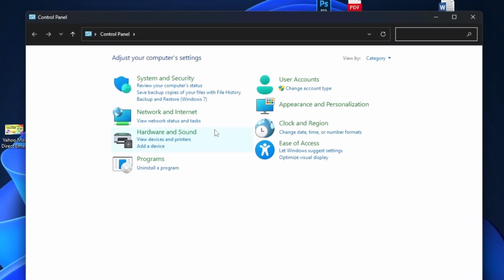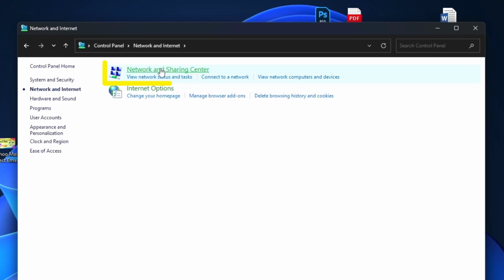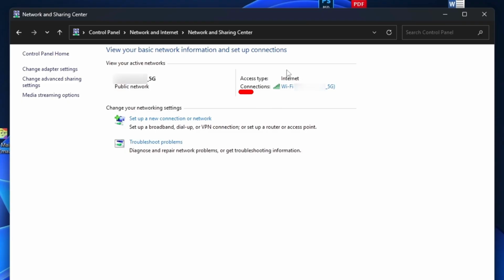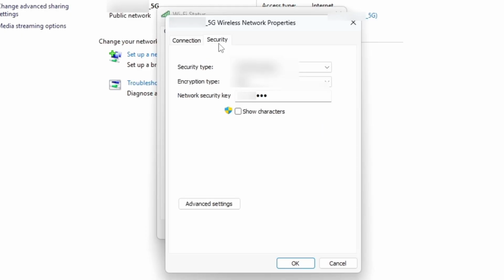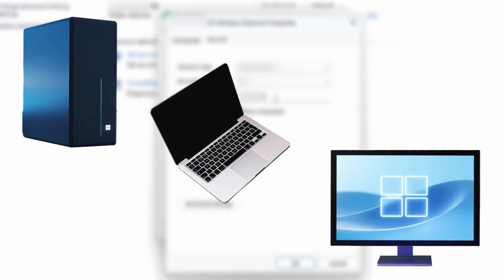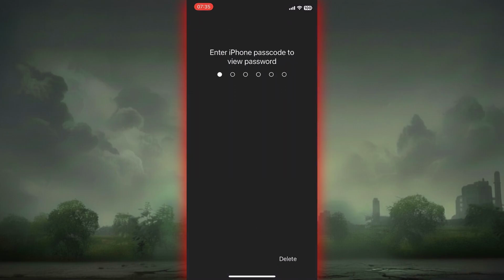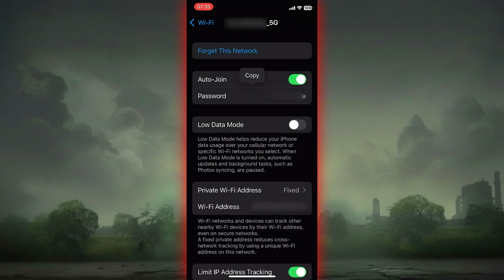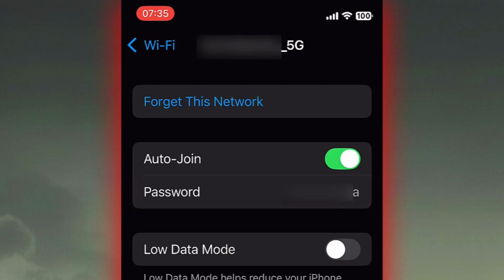Find WiFi Password: Step-by-Step (PC/Phone)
Chapters:

00:00 - 00:46 - Computer
00:47 - 01:26 - Smartphone

In this quick tutorial I'll show you how to find your Wi-Fi Password with only the help of your laptop or a smartphone with which you are already connected to the router.

Using this method you can find router password very easily and quick.